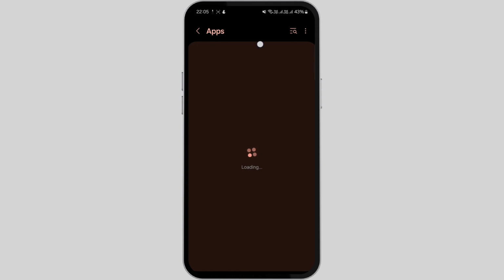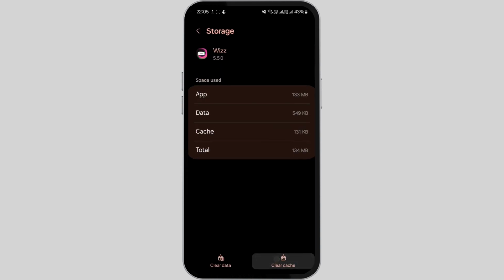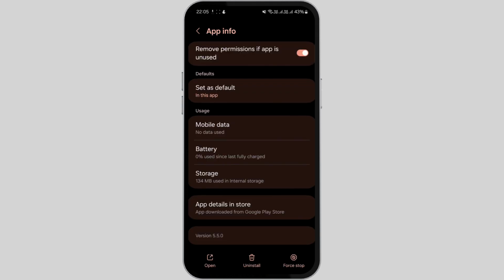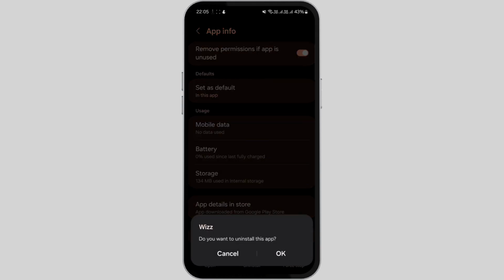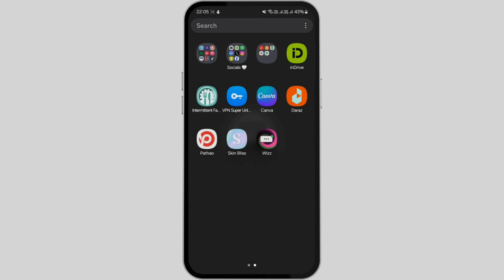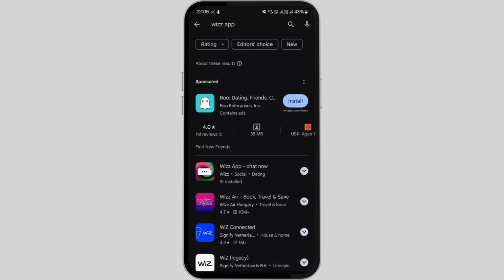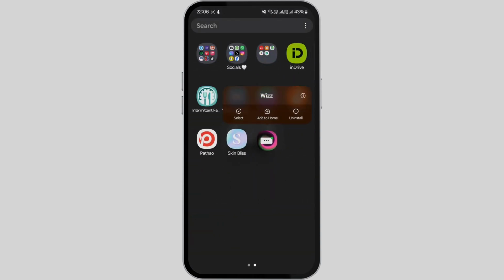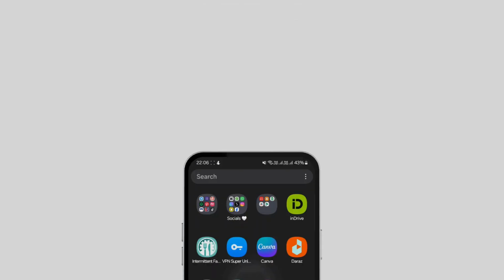How To Fix Wizz App Not Working 2024 | Solve Wizz App Too Soon Come Back Later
Ready to fix the Wizz app not working issue in 2024? This guide provides step-by-step instructions on how to resolve common problems with the Wizz app, including the "Too Soon, Come Back Later" message. Follow this straightforward process to get your Wizz app running smoothly again.

In this tutorial:
0:00 - Introduction
0:15 - How To Fix Wizz App Not Working 2024
0:30 - Solve Wizz App "Too Soon, Come Back Later" Issue

Learn how to effortlessly fix the Wizz app not working in 2024 with this straightforward guide. This video covers the entire troubleshooting process, ensuring you can resolve the "Too Soon, Come Back Later" issue and other common problems.

Fix the Wizz app not working issue with ease by following this guide in 2024!